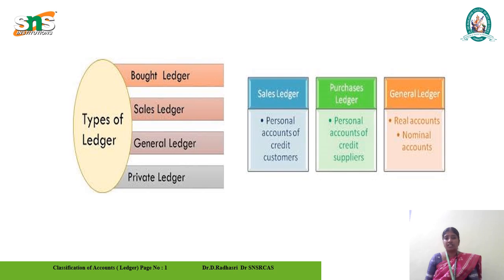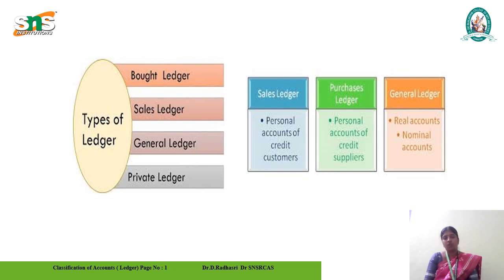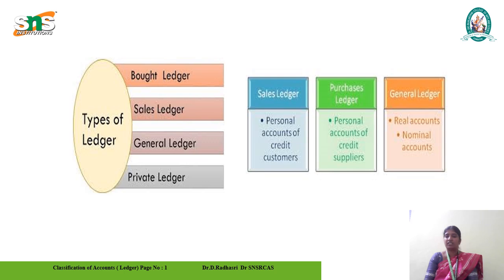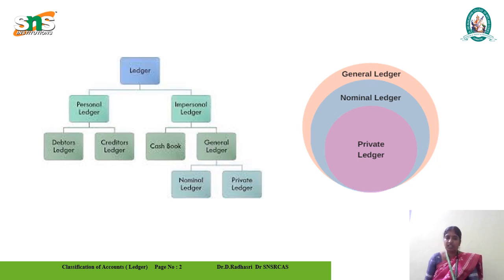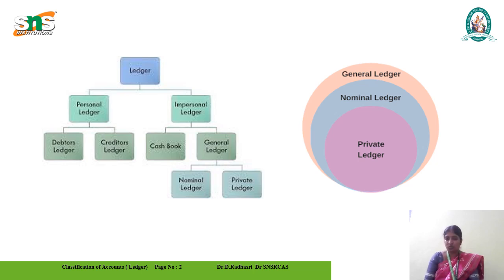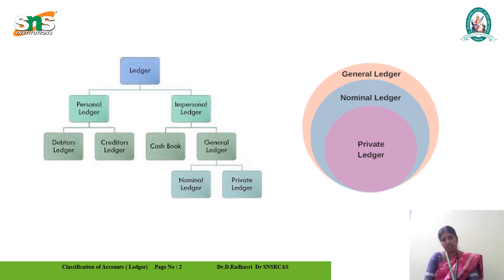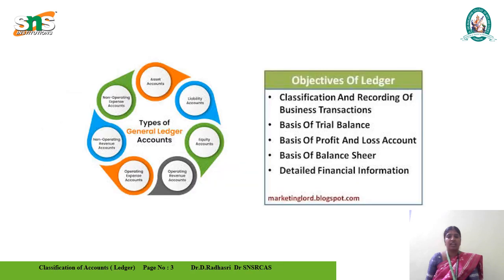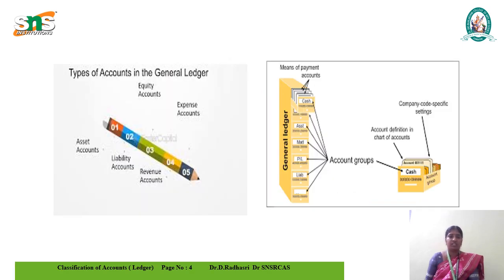Ledger | Financial Accounting | SNS Institutions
Ledger is a principal book in accounting where all the financial transactions recorded in the journal are classified and summarized under individual account headings. Each account, such as Cash, Sales, Purchases, or Rent, has its own separate page or section in the ledger. This allows a business to track the movement and balance of each account over time, providing a clear financial picture.

The ledger is often called the book of final entry because it is used to prepare important financial statements like the trial balance, profit and loss account, and balance sheet. By organizing data from the journal into specific accounts, the ledger helps ensure accurate reporting, easier error detection, and better decision-making based on the business’s financial status.